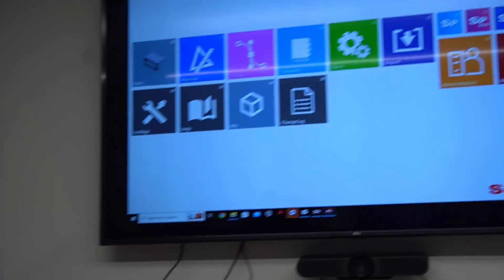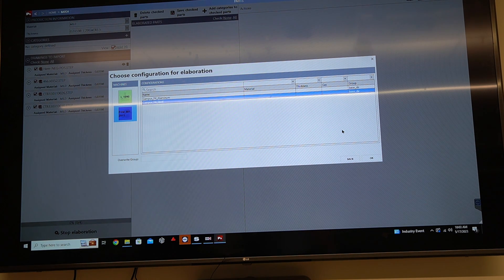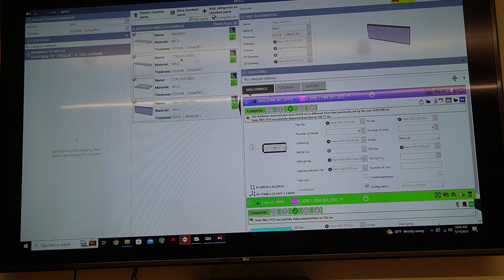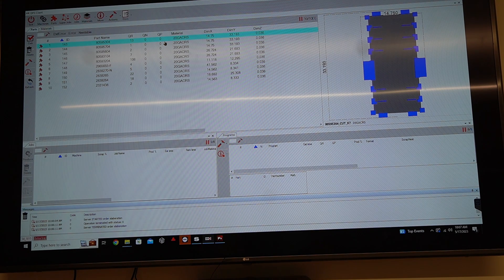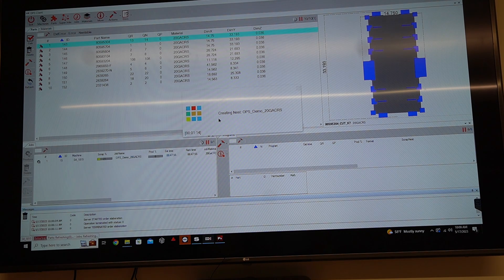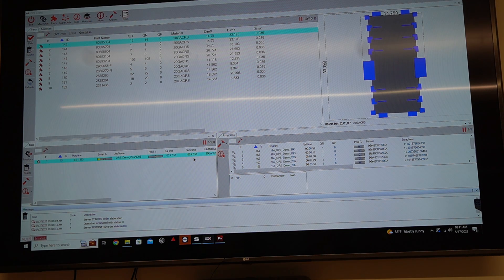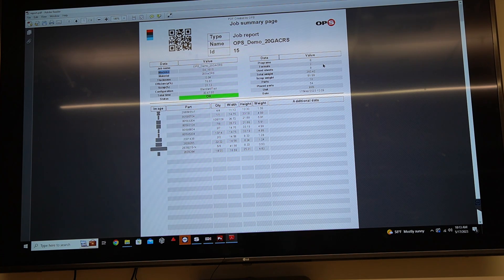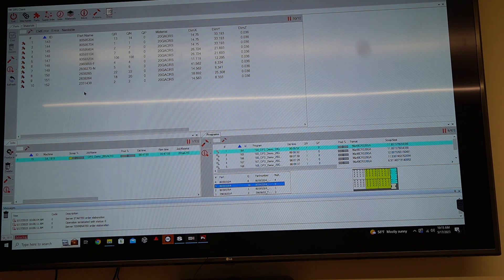#2 Matt Humerick Salvagnini Software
Our guest Matt Humerick takes us through how to automatically make programs for multiple machines.

CONTENTS
00:00 How to automatically make programs for multiple Salvagnini machines
00:54 A look at PARTS (say "Part S"), automating software itself
03:30 Multithreading job programming
04:30 Checking the resulting parts
05:33 OPS software, making a nest
07:52 Compiling with OPS and the created nest
09:15 Nest and "job" done
11:35 Select program, select sheet
12:20 Finding a specific part on a specific nest
12:50 Automatically generated report, ERP orders, schedule nesting